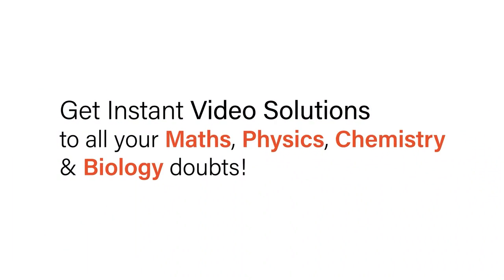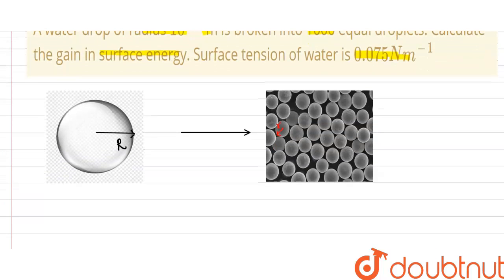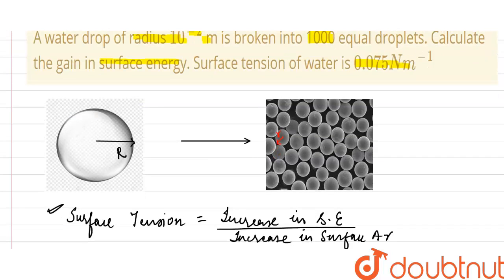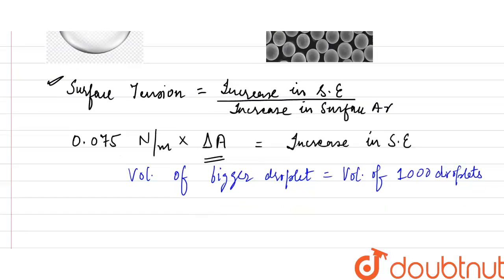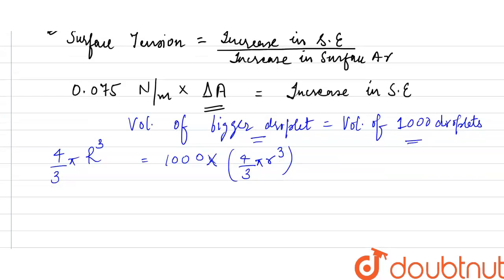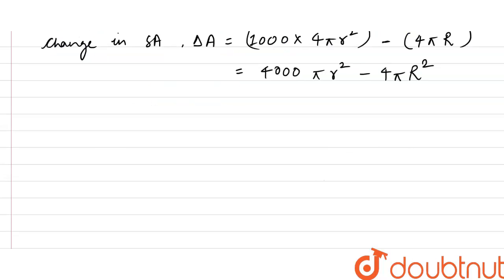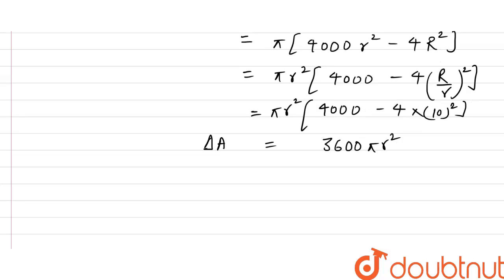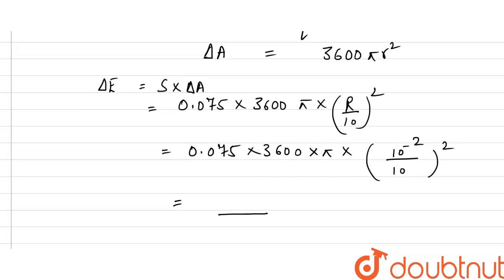A water drop of radius 10^-2 m is broken into 1000 equal droplets. Calculate the gain in surface...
A water drop of radius 10^-2 m is broken into 1000 equal droplets. Calculate the gain in surface energy. Surface tension of water is 0.075Nm^-1
Class: 11
Subject: PHYSICS
Chapter: SOME MECHANICAL PROPERTIES OF MATTER
Board:IIT JEE

👉 Have Any Query? Ask Us.